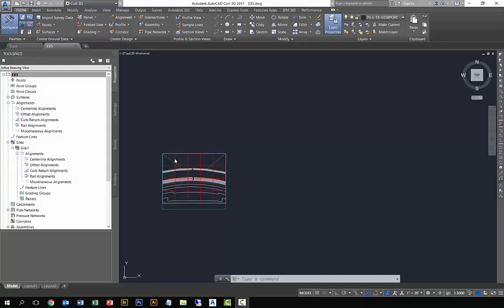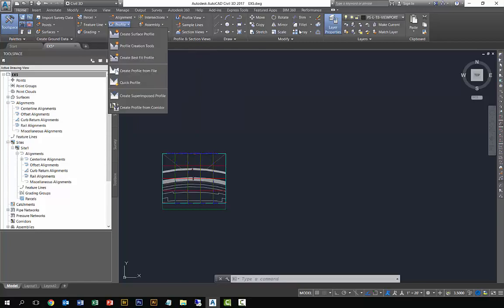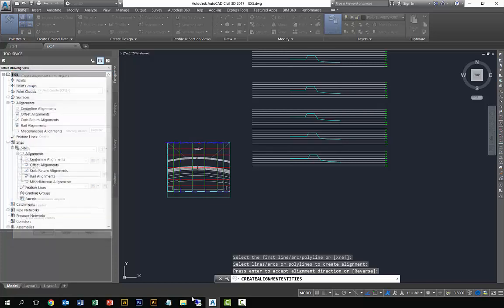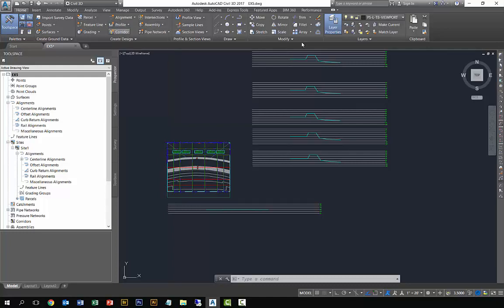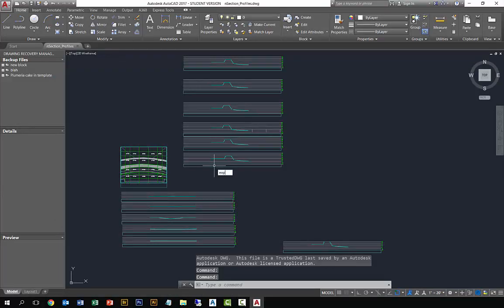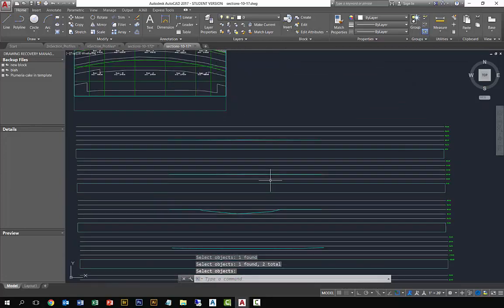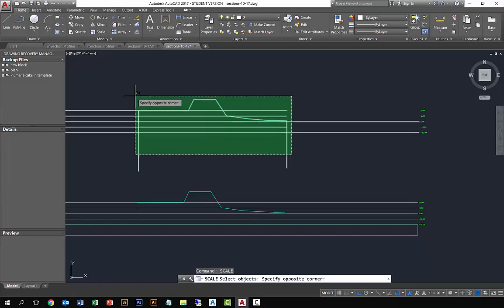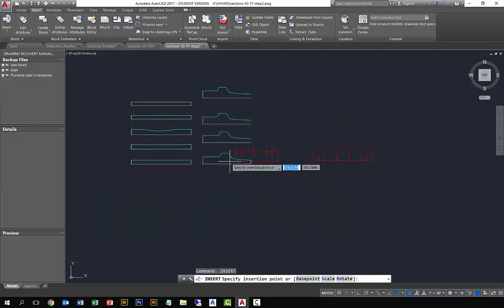Waffle Style Model Creation with Civil 3D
Comprehensive tutorial for Exercise 5 - to prepare a file for the Knife Cutter.